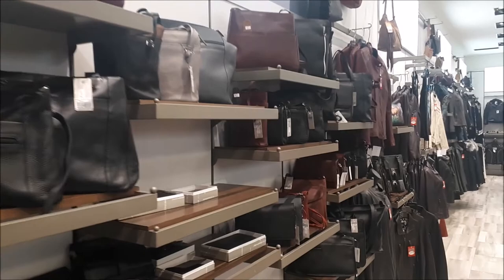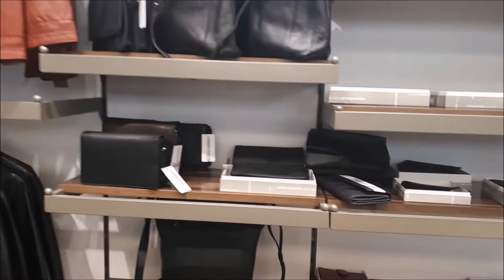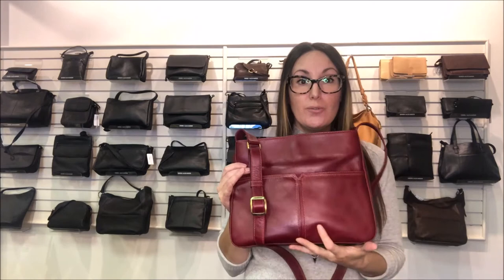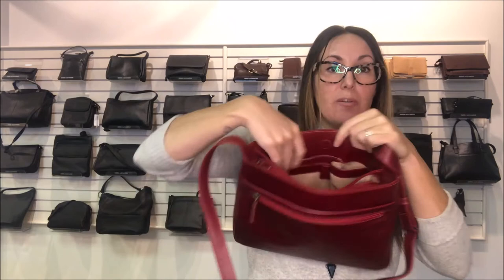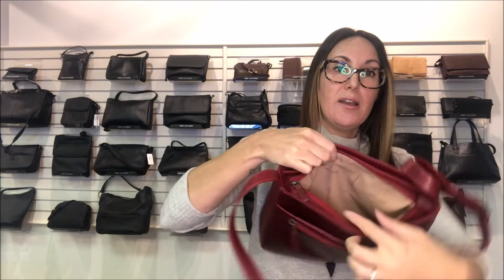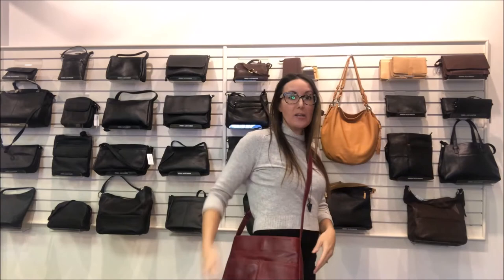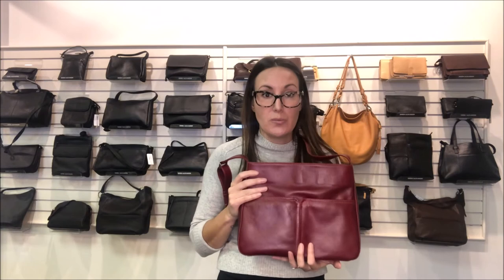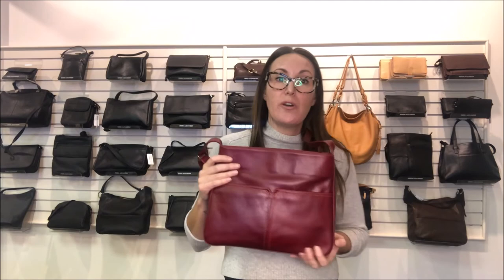Derek Alexander Bag Overview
The Derek Alexander representative takes us through the features of one of the more popular Derek bags.